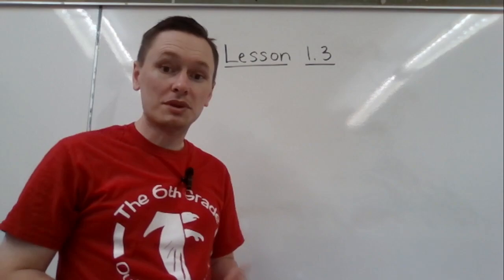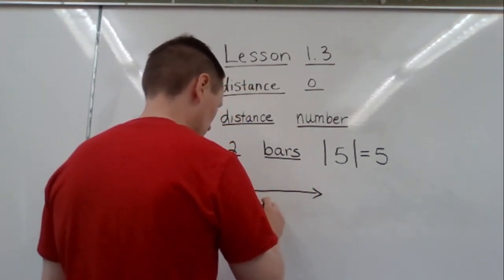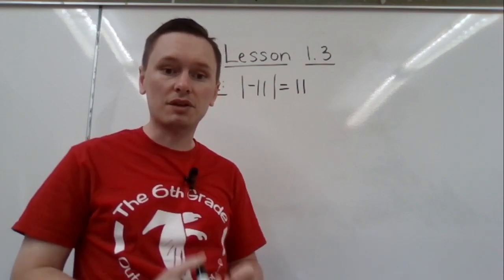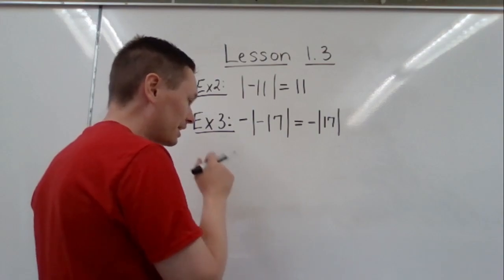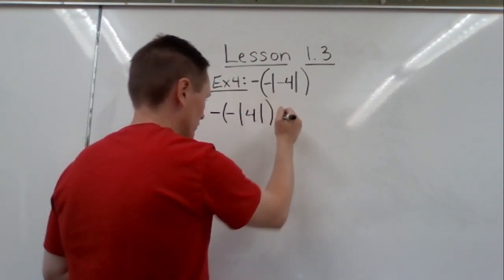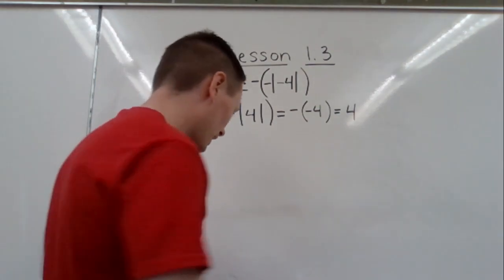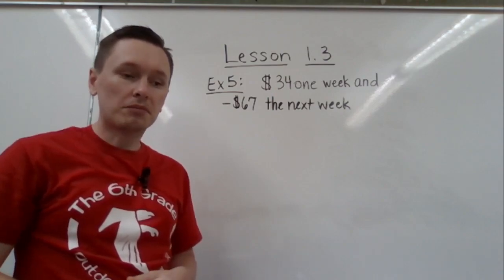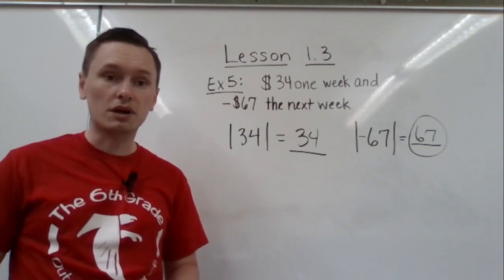Absolute Value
Take your time making sure you fill in your notes as you watch the video.